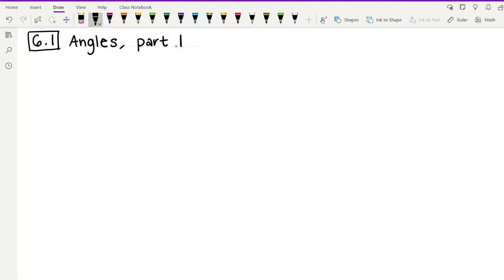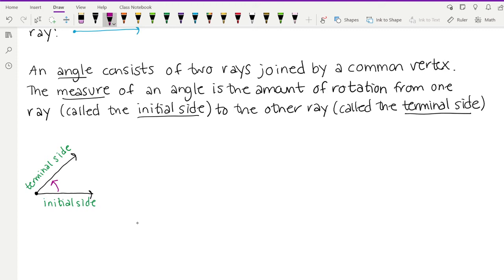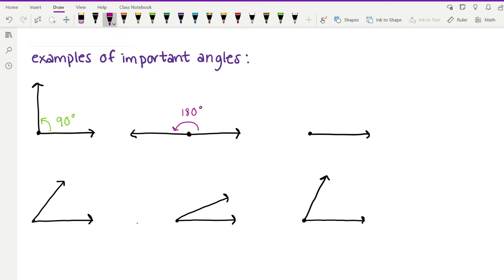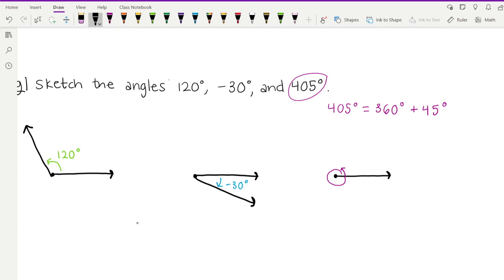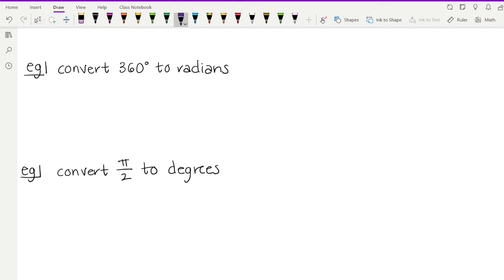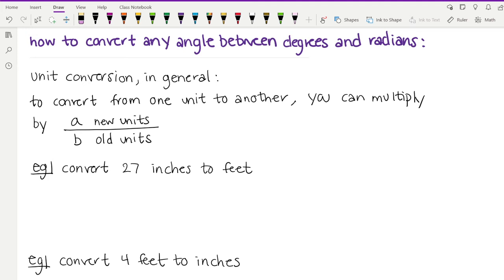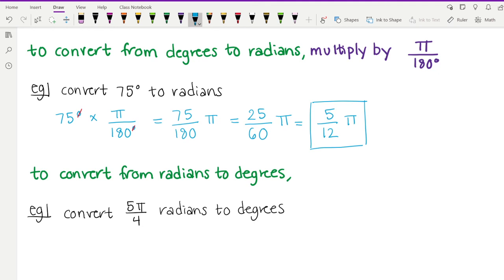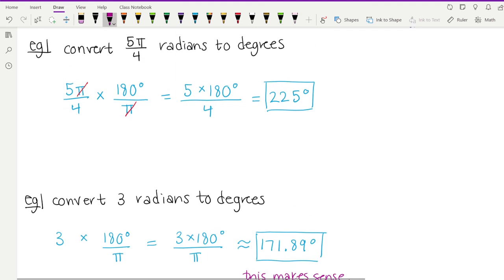142 Week 1 Video 2 (6.1: Angles, Part 1)